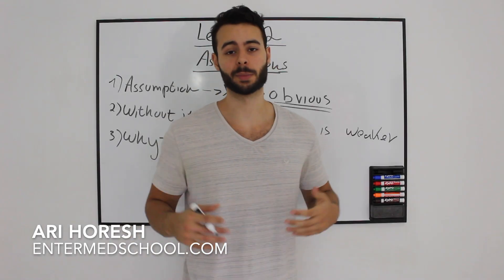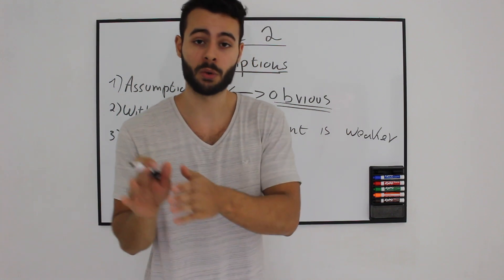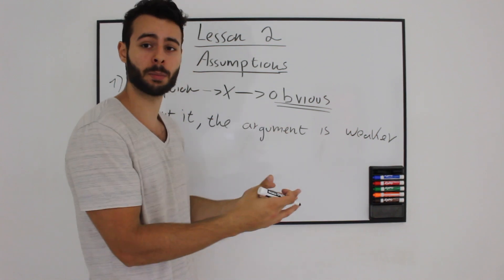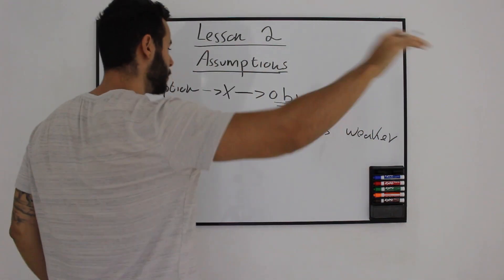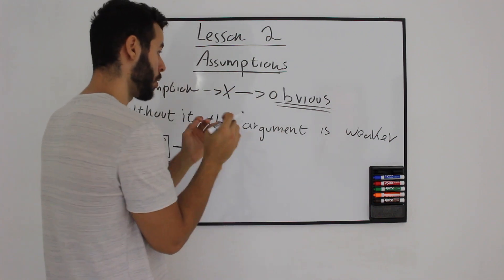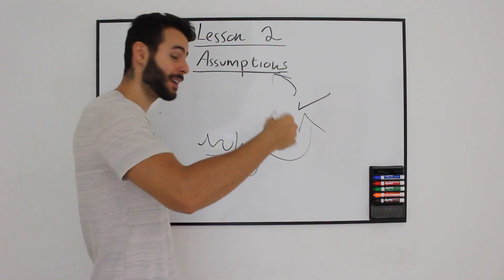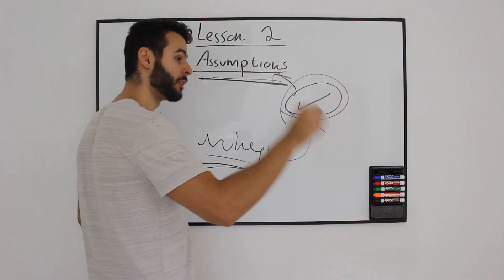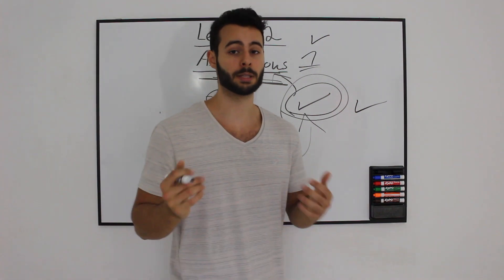Critical Thinking, 1st Skill | IMAT | EnterMedSchool (OLD)